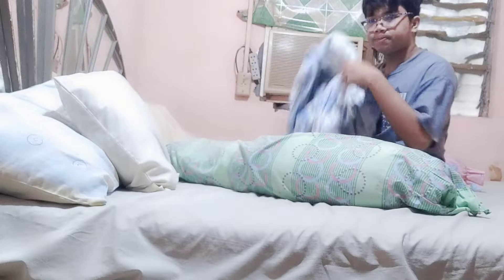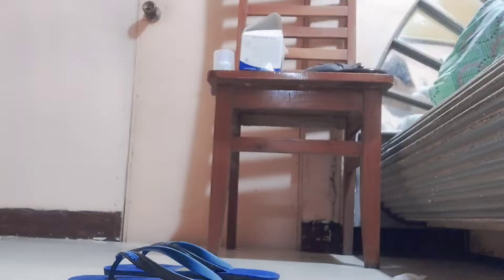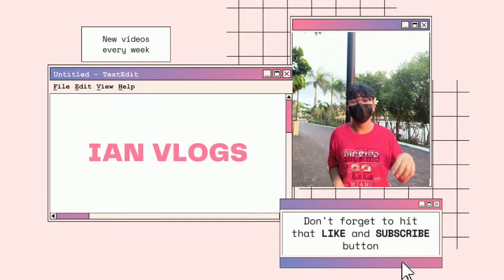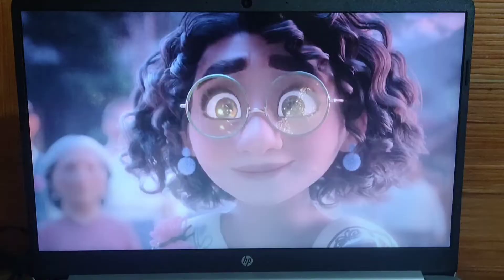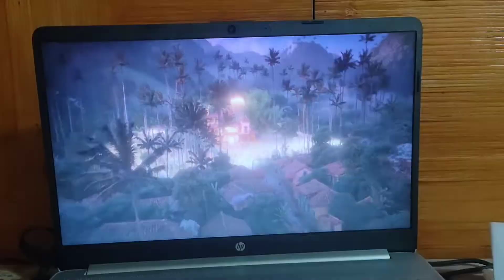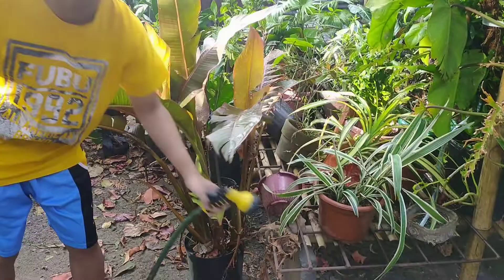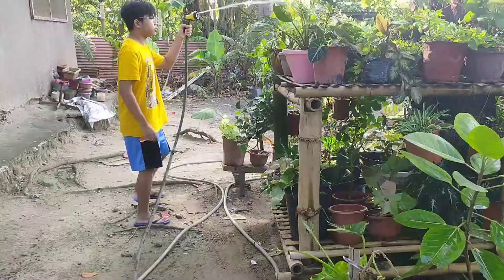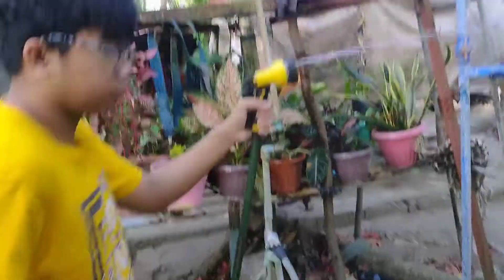A Day In My Life ✨ (online class & workout) quarantine vlog | Ian Vlogs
Hi everyone! Hope you enjoy watching my day to day activities!